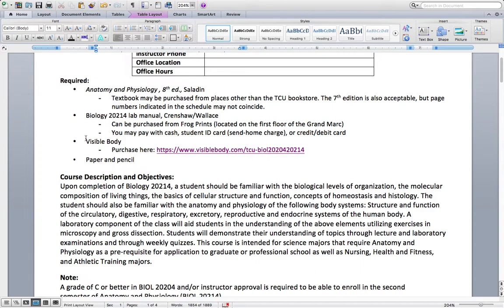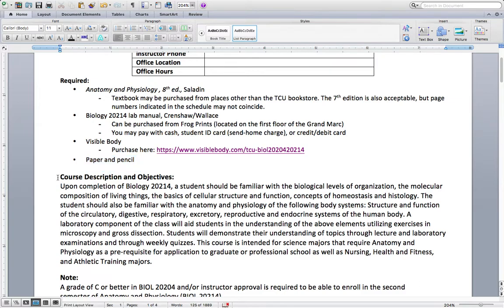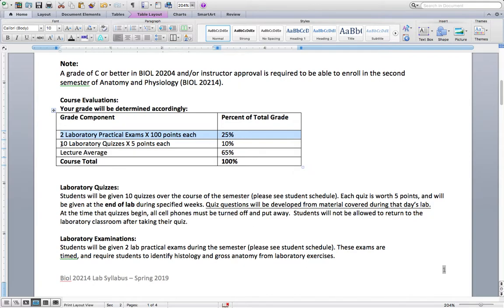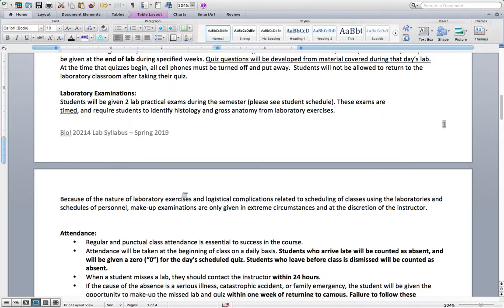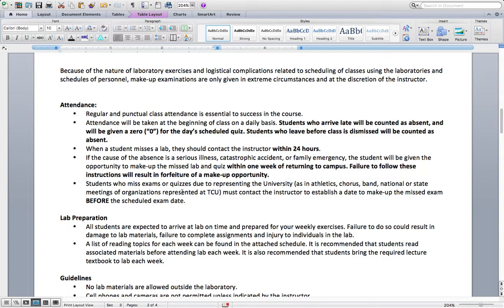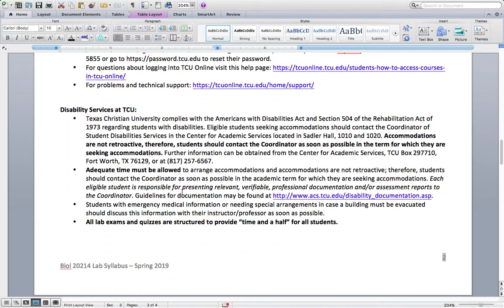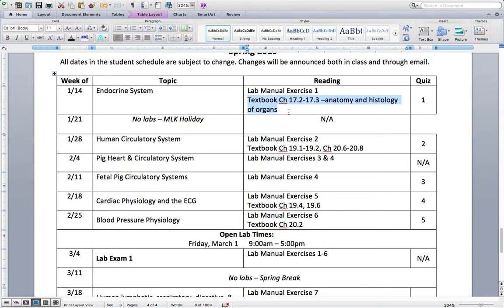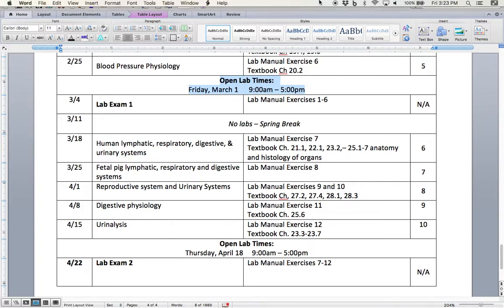Lab Syllabus Review